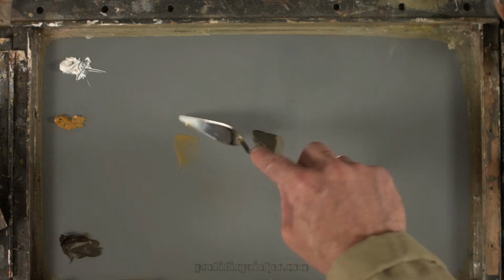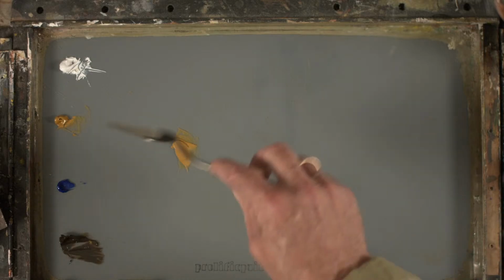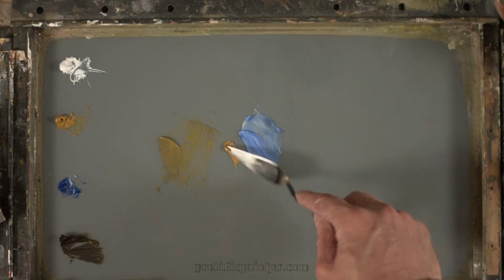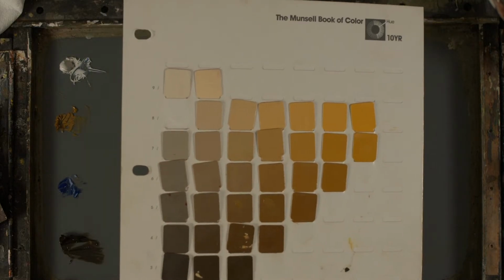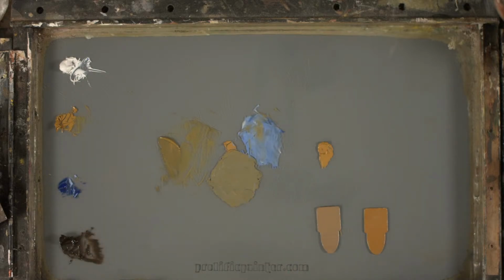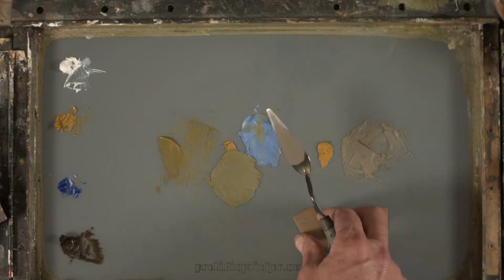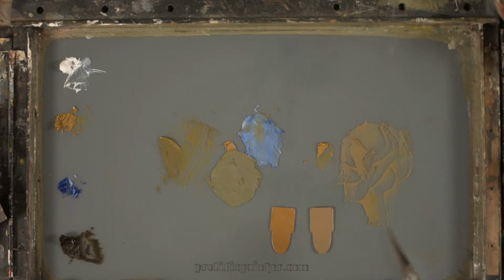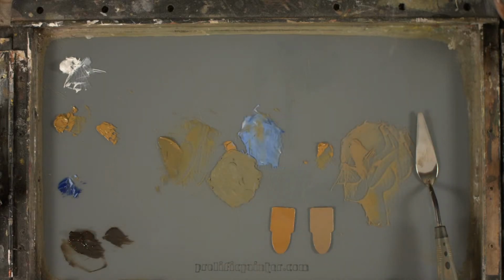Colour Mixing Challenge Day One